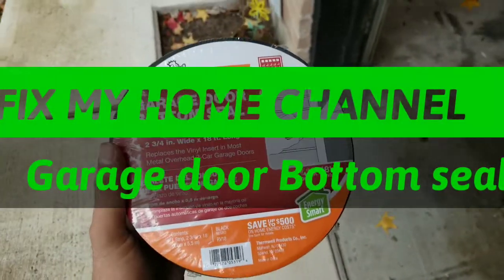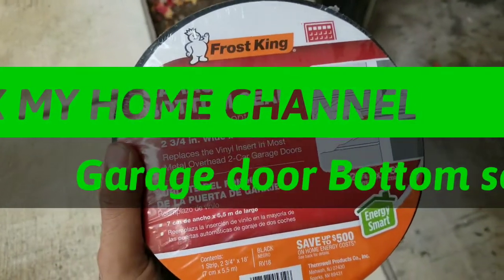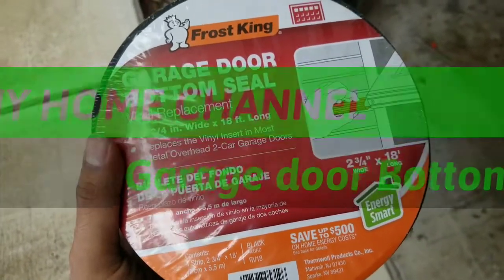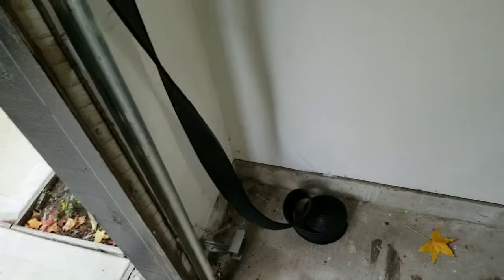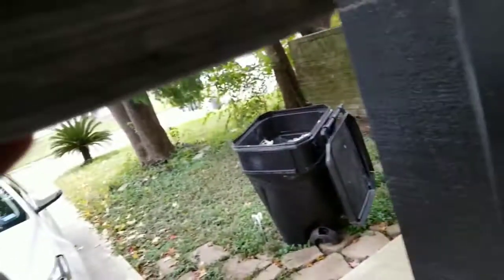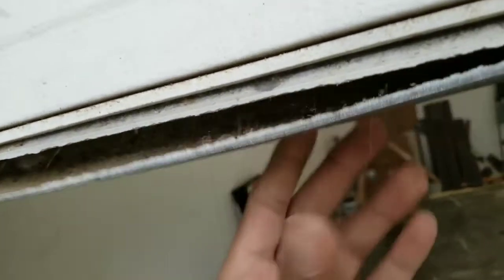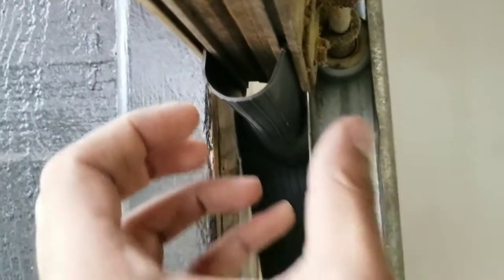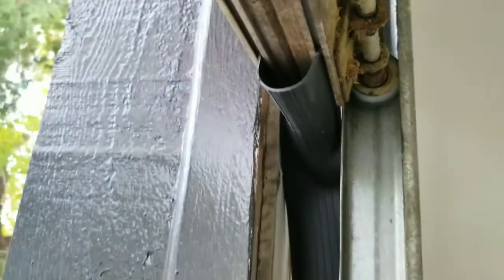DIY How to install garage door weather stripping seal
Amazon store:🇺🇸

How to install garage door weather stripping seal?!

It's easy and doable , so you do not need to pay anyone to Install bottom garage seal for you

# garage door seal weather stripp
garage gap

In my channel I will teach you how to save money by doing all you house project by YOURSELF. ! With out payin anyone .